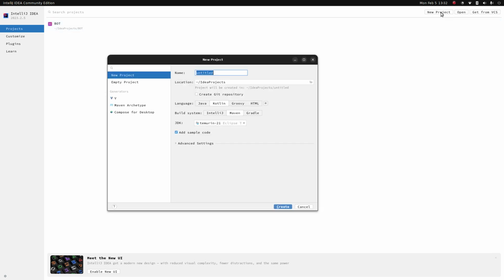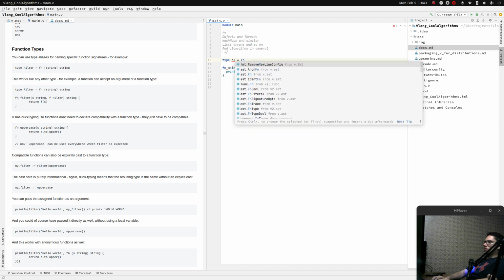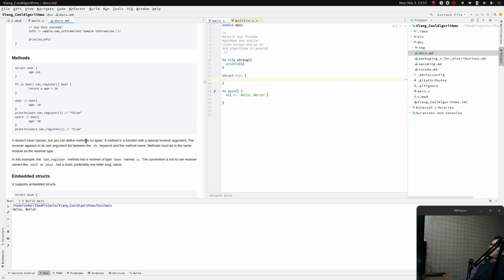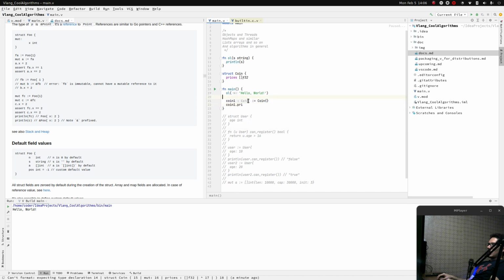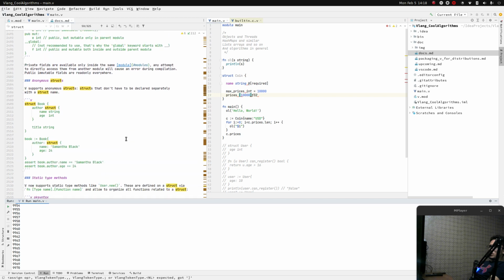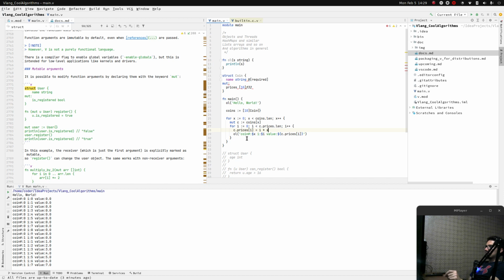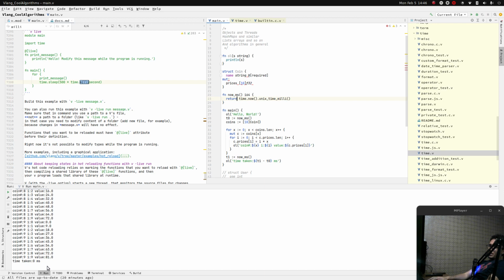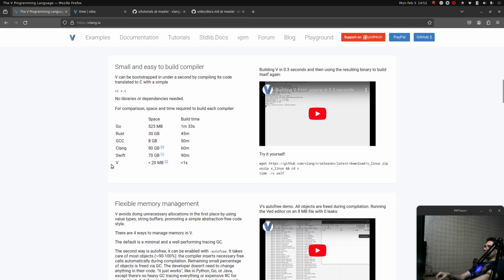Coding slooowly in Vlang